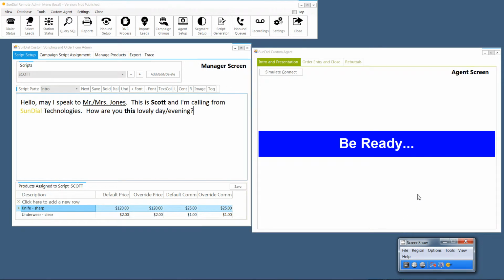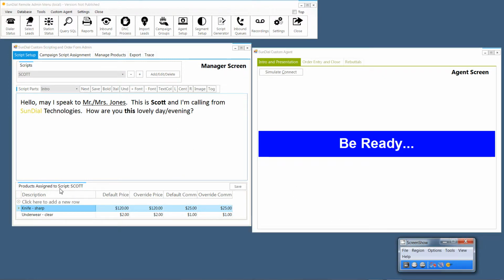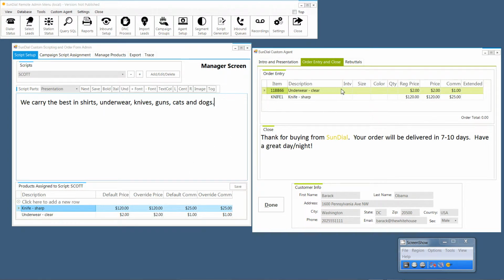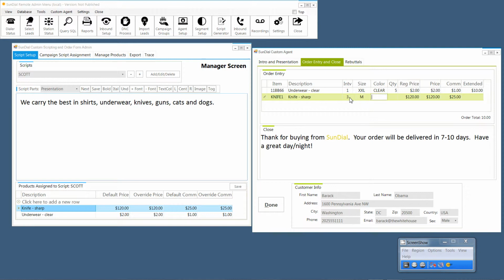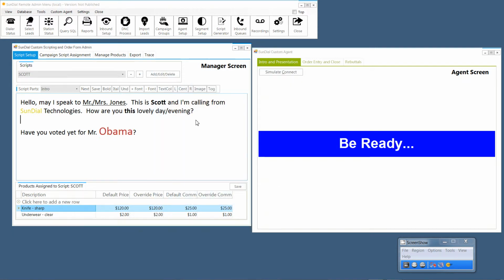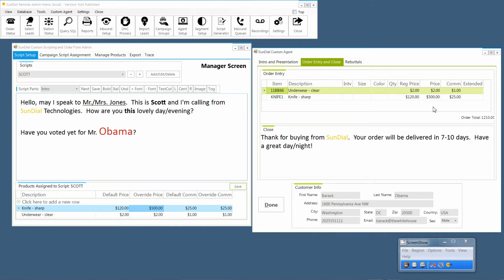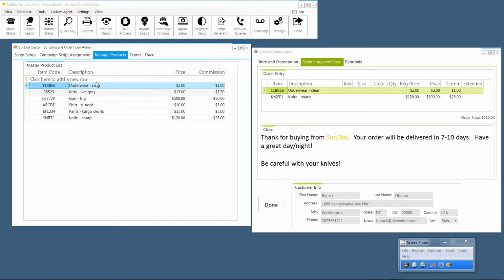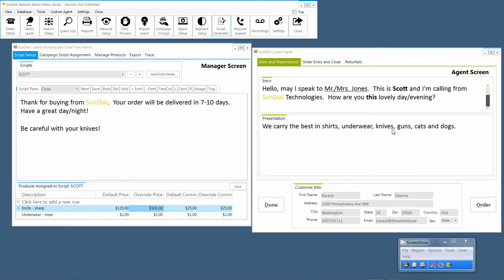Part 1 of Custom SunDial Agent Scripting/Order Entry with built in Admin functions.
Custom SunDial Agent Scripting/Order Entry with built in Admin functions.  Another video in my "developer discussion" series.  Please watch in HD.